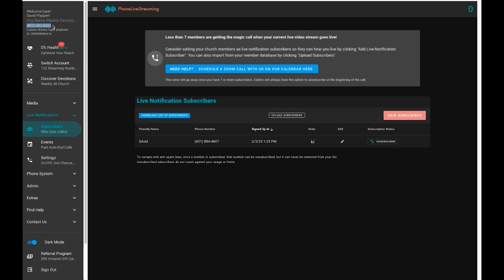Church Tip - Phone Live Streaming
Need a solution for:
Alternate Language Translation
Homebound Members
Sporadic Attendees Fighting Health Issues
Parents of Current Members
Less Privileged Members
Rural Members
Push Notification Devotionals